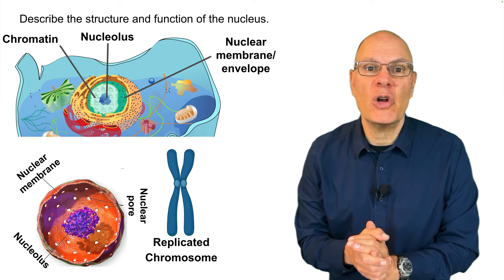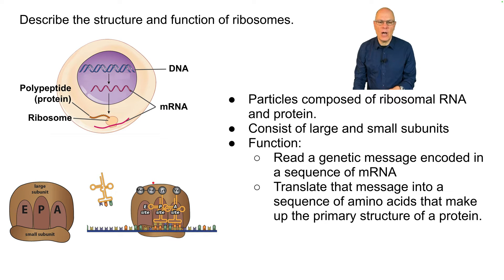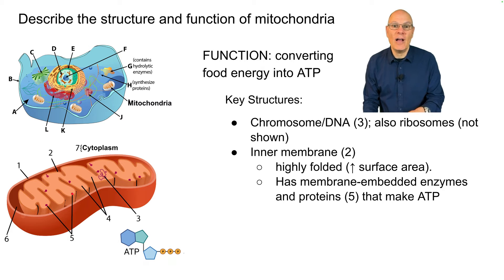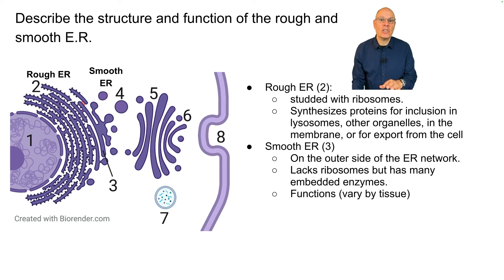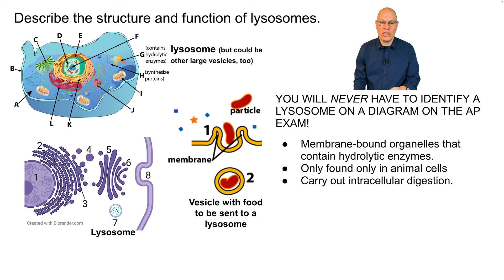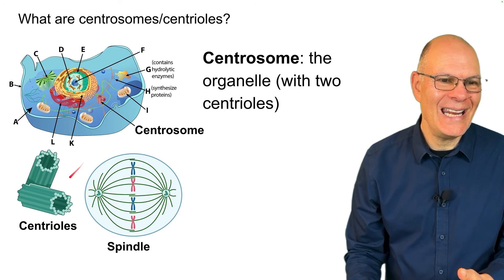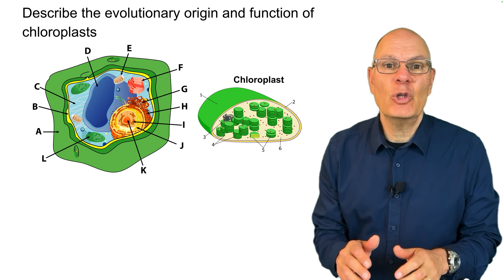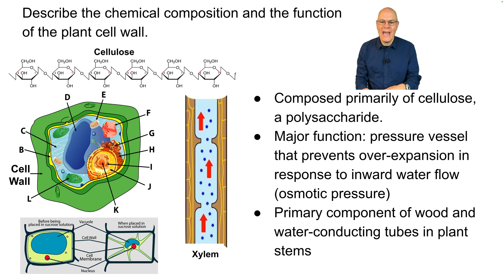Learn the Parts of Eukaryotic Cells! Explanation for AP Bio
In this lesson, designed to prepare you for the AP Bio exam and for an AP Bio Unit 2 test, you'll learn the key parts of eukaryotic cells and their function.

📒 Video Outline. Cell Parts and Functions📒
00:00 Introduction
00:35 Structure and function of the nucleus and ribosomes. Free v. bound ribosomes.
02:49 Structure and function of mitochondria
03:53 Structure and function of rough and smooth endoplasmic reticulum, Golgi Apparatus, and Lysosomes
06:39 Structure and function of the cytoskeleton and centrosomes
08:12 Plant cell parts and functions: central vacuole, chloroplasts and cell wall